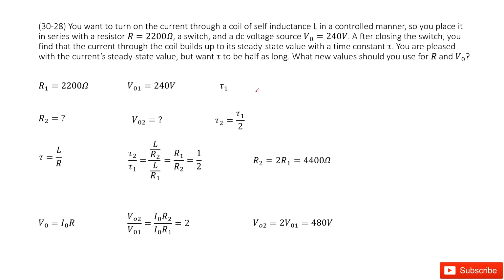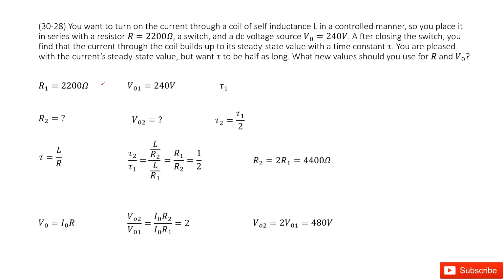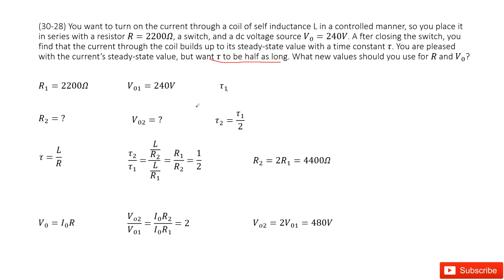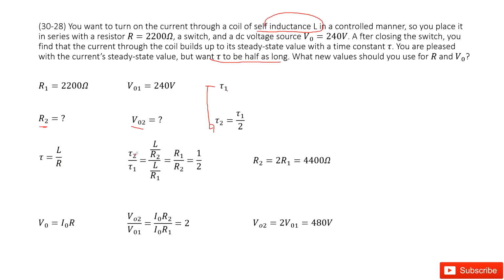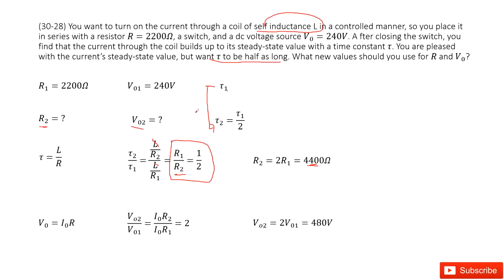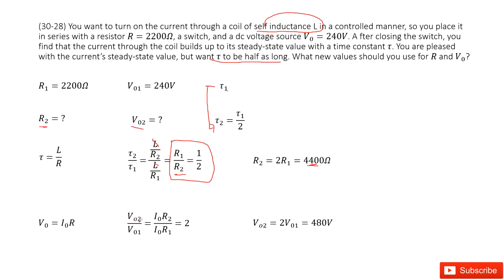(30-28) You want to turn on the current through a coil of self inductance L in a controlled manner,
(30-28) You want to turn on the current through a coil of self inductance L in a controlled manner, so you place it in series with a resistor R=2200Ω, a switch, and a dc voltage source V_0=240V. A fter closing the switch, you find that the current through the coil builds up to its steady-state value with a time constant τ. You are pleased with the current’s steady-state value, but want τ to be half as long. What new values should you use for R and V_0?